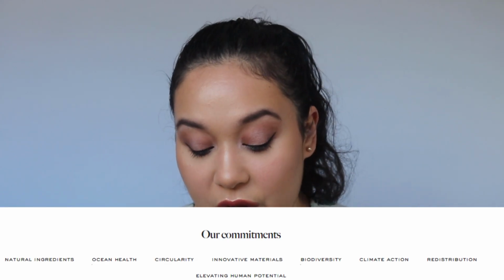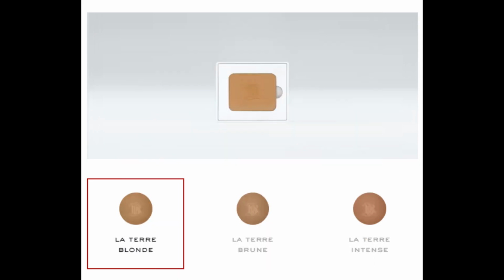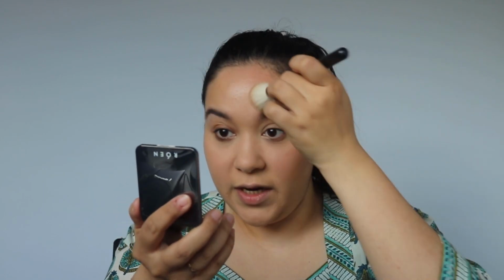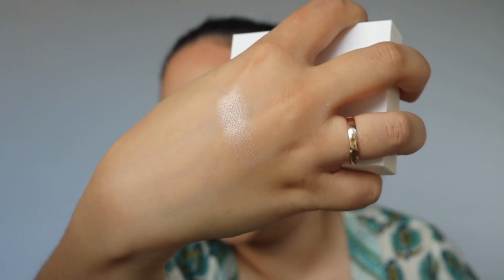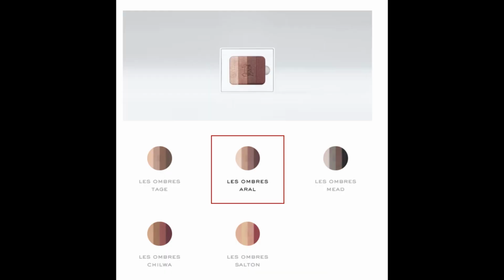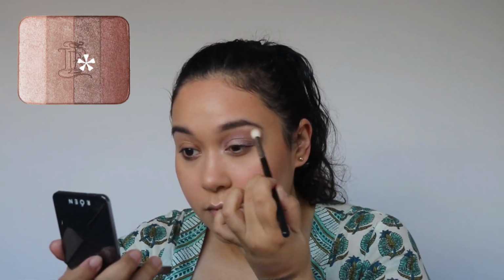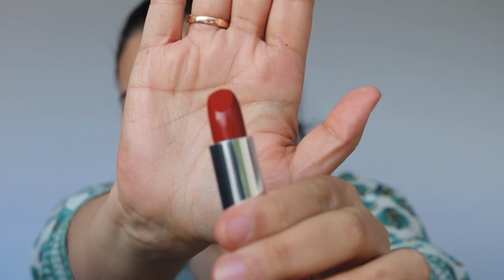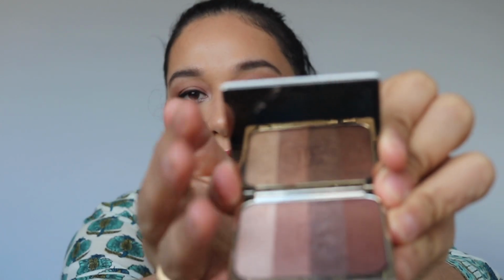👄LA BOUCHE ROUGE PARIS👄 Les Ombres Eyeshadow Aral | Les Ombres Eyeshadow Tage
This video was filmed in Natural Light Only and unedited! Only my thumbnail was edited!

⭐ TIMESTAMPS⭐

00:00 Introduction
03:37 LA BOUCHE ROUGE PARIS La Terre Bronzer Blonde Details + Swatches + comparison + Demo
09:26 LA BOUCHE ROUGE PARIS La Lumiere Highlighter Details + Swatches + Demo
13:28 LA BOUCHE ROUGE PARIS Les Ombres Eyeshadow palettes in Aral and Tage Swatches + Demo
20:03 LA BOUCHE ROUGE PARIS Nude Red Satin Lipstick Details + Demo
22:40 FINAL THOUGHTS

⭐ PRODUCTS MENTIONED⭐

LA BOUCHE ROUGE PARIS LA TERRE REFILL + COMPACT  (non engraving) $118.92 / EUR 103

LA BOUCHE ROUGE PARIS LA TERRE REFILL – BLONDE $43.24 / EUR35

LA BOUCHE ROUGE PARIS BLACK FINE LEATHER HIGHLIGHTER SET (non engraving)

LA BOUCHE ROUGE PARIS RED FINE LEATHER LES OMBRES ARAL EYE SHADOW SET

LA BOUCHE ROUGE PARIS LES OMBRES EYESHADOW REFILL – ARAL

LA BOUCHE ROUGE PARIS RED FINE LEATHER LES OMBRES TAGE EYE SHADOW SET

LA BOUCHE ROUGE PARIS LES OMBRES EYESHADOW REFILL – TAGE

LA BOUCHE ROUGE PARIS SATIN LIPSTICK REFILL - NUDE RED

• Age: 32
• Ethnicity: European / Asian mix
• Skin Type: Combo/oily, can be dry in the winter months.
• Skin Tone: Neutral with golden/yellow undertones

I feature products of my choosing. I am a luxury makeup and skincare enthusiast and currently focusing on cruelty-free beauty, but also looking to clean & vegan beauty. I have a fulltime job and enjoy sharing my beauty knowledge on the side. The products I use in these videos purchased by me. I do not accept payment and am not sponsored to make any of the videos on this channel. My opinions reflected in these videos are 100% my own.